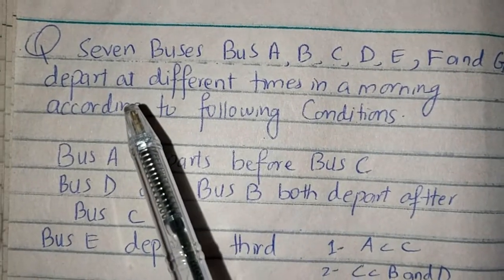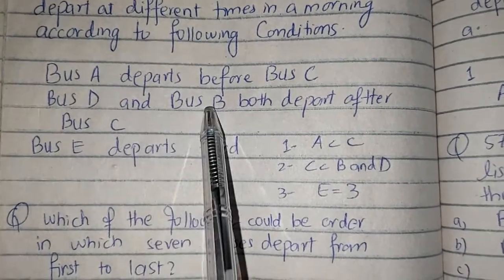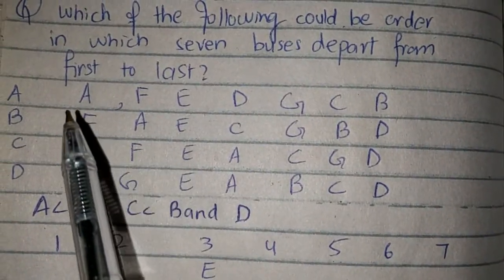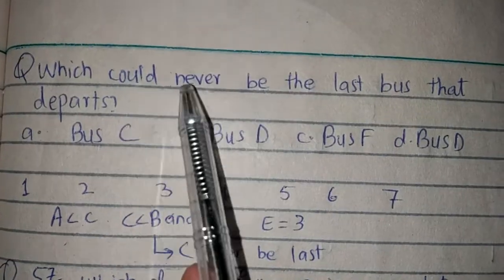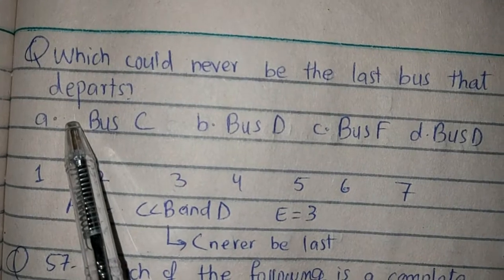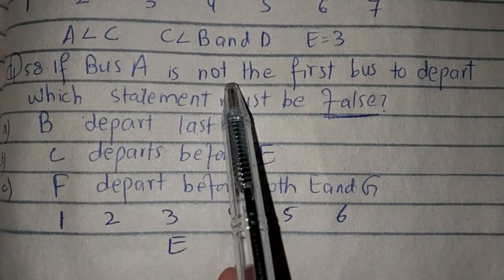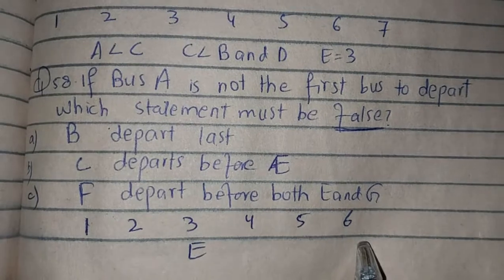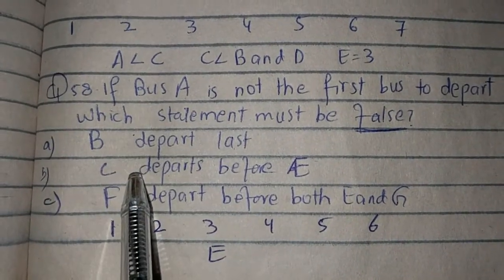Analytical Reasoning | How to Solve | Tips and Tricks | Part 05 | Urdu/Hindi NTS GAT HEC HAT GRE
Starting the series of Analytical Reasoning the most important part for preparation of NTS GAT General/ Subject HEC HAT GRE IAS  UPSC CSAT and all other exams.